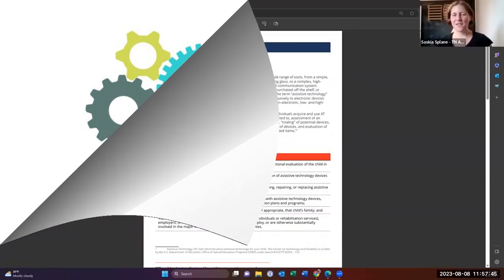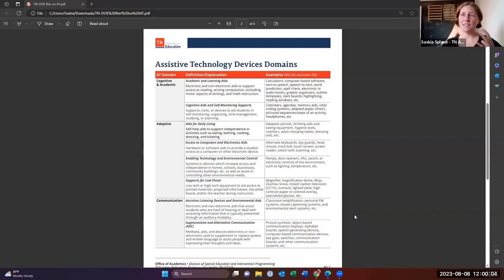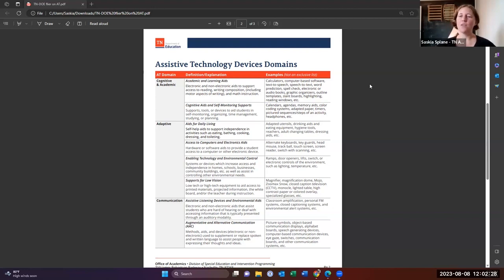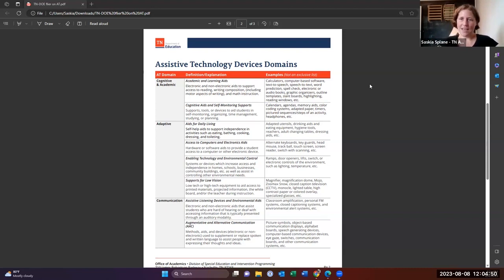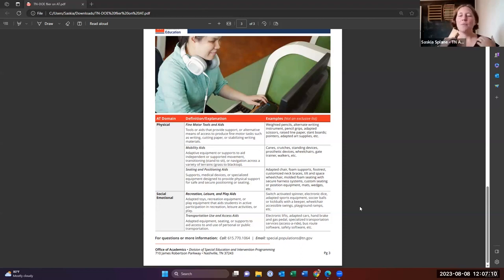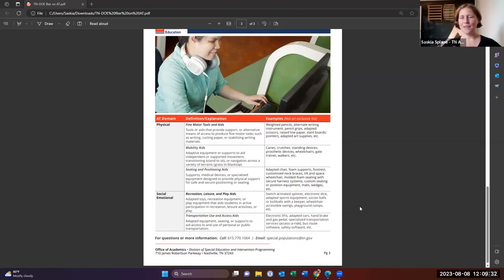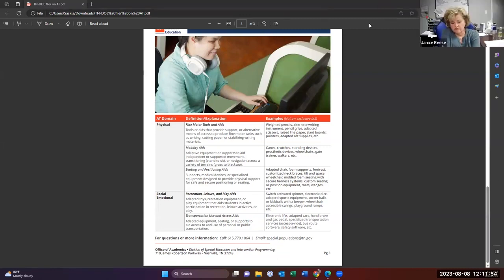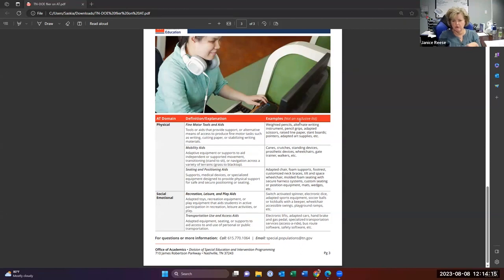What is Assistive TechnologyAT TN AT Project Community of Practice Saskia 1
What is Assistive Technology?

The TN AT Project is a program of the TN Technical Assistance Network